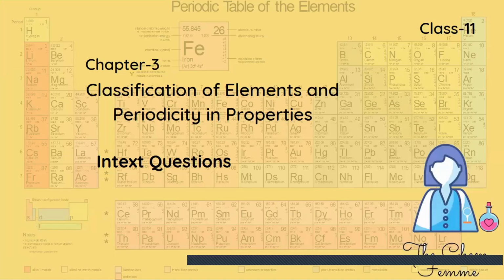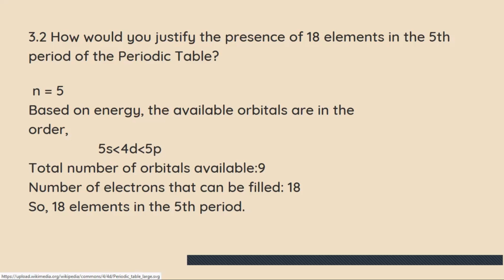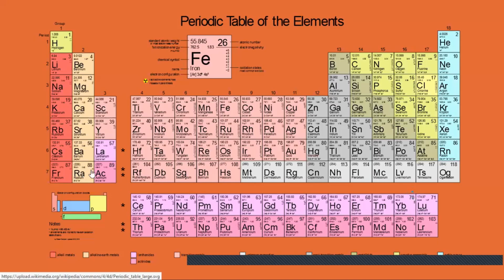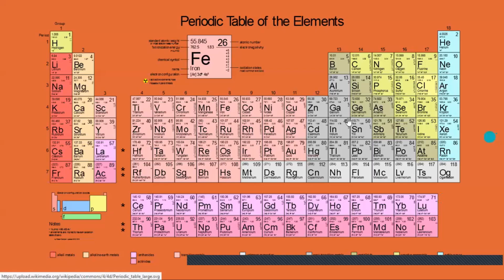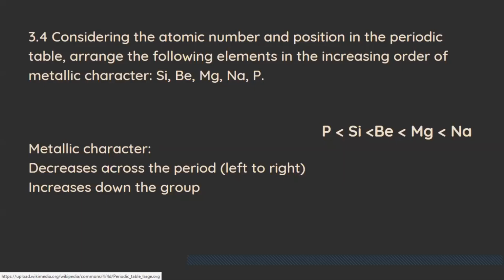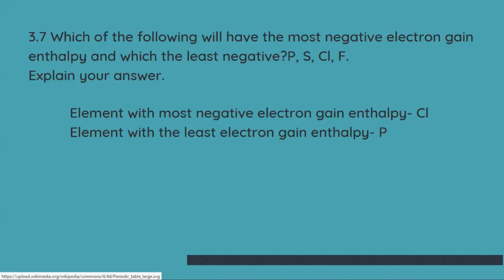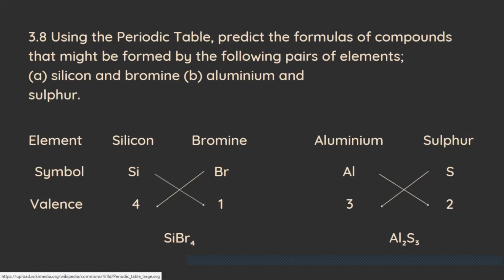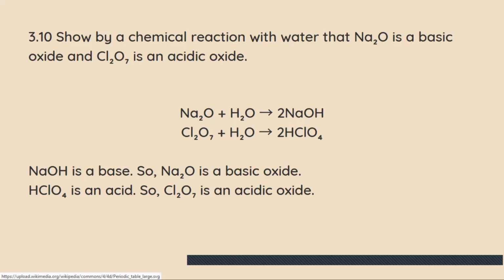Intext questions - Classification of Elements and Periodicity in Properties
This video gives the explanation of intext questions.(Classification of Elements and Periodicity in Properties).
Question
00:35 Nomenclature of elements
01:32 Energy of orbitals ( Number of elements in each period
03:07 Electronic configuration
05:32 Electronegativity and periodic table
07:10 Isoelectronic species
08:20 Ionization enthalpy
10:40 Electron gain enthalpy
11:42
13:47 Oxidation state
14:30 Chemical reactivity
Images were obtained from the following sources
Modern periodic table (Thumbnail, slide)
Check out the next video on the topic- Classification of Elements and Periodicity in Properties: Textbook questions-1